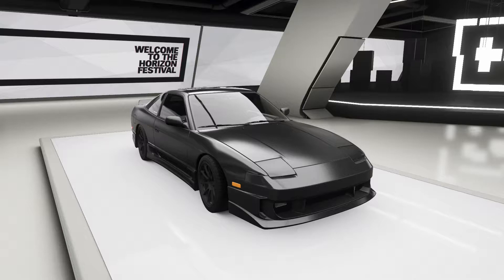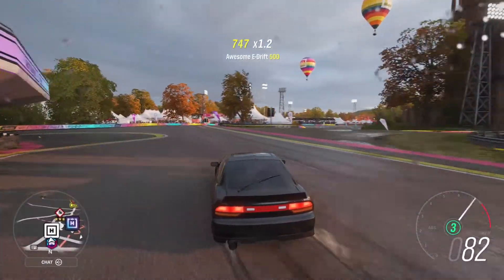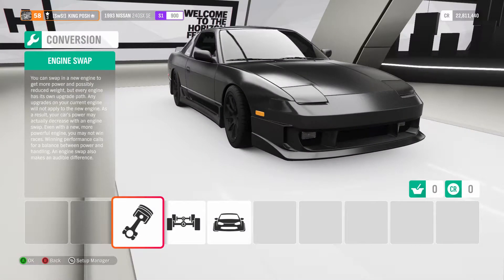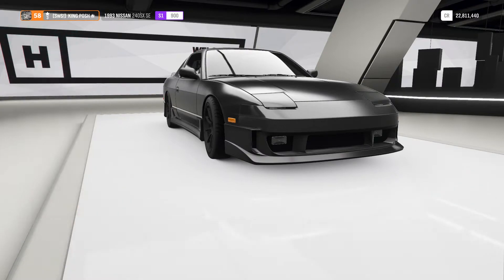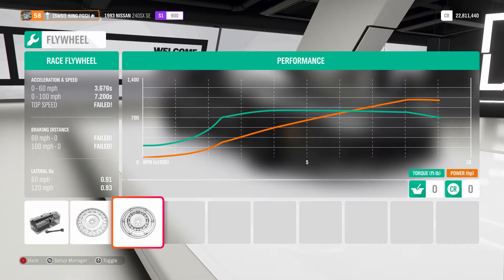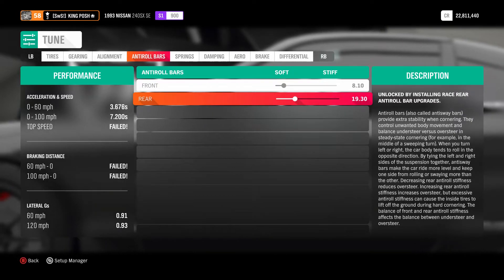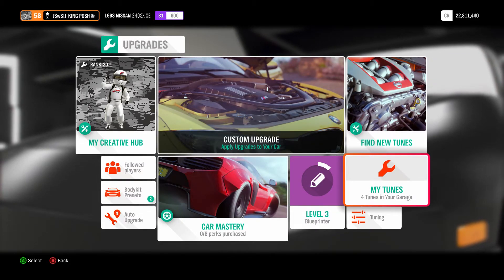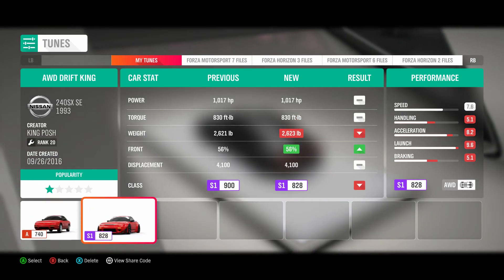S1-900 STOCK BODY AWD DRIFT TUNE NISSAN 240sx 1993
ENJOY THIS AMAZING DRIFT CAR. HUGE SHOUT-OUT TO Adrxan FOR THE REQUEST FOR A STOCK BODY VERSION TUNE